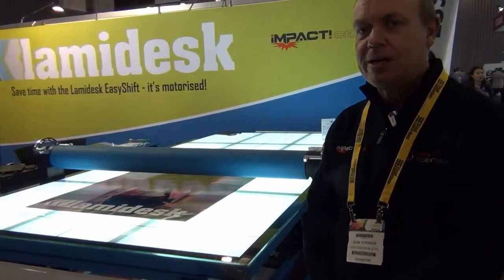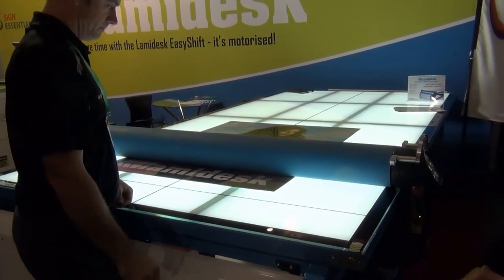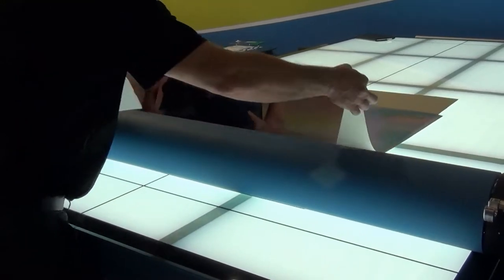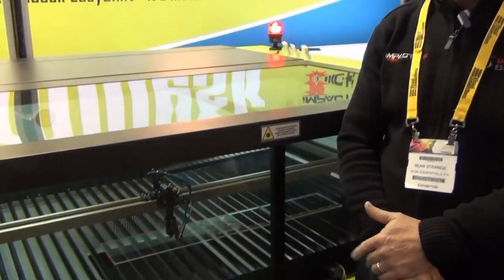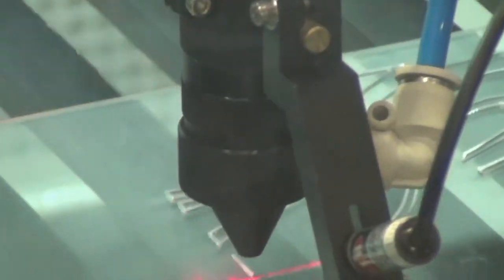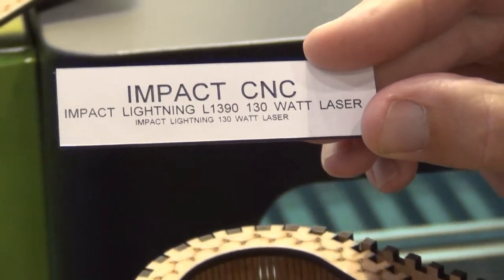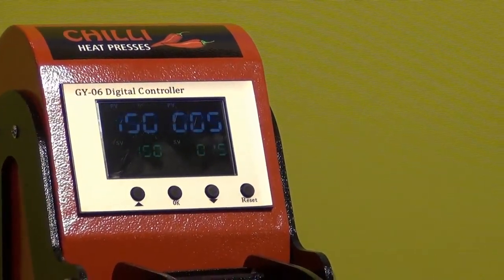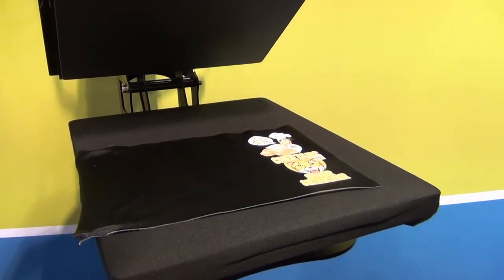Sign Essentials at PacPrint 2017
On the Sign Essentials stand at PacPrint 2017, CEO, Sean Strange demonstrates the motor driven Lamidesk, an application table that has proven very popular with Australian sign and print people.
Sign Essentials is also the exclusive agents for the Impact CNC range of lasers. On show at PacPrint 2017 was the Lightning model and again a demonstration was given.
The latest product in the growing range of product from this company is the Chilli Heat Press.